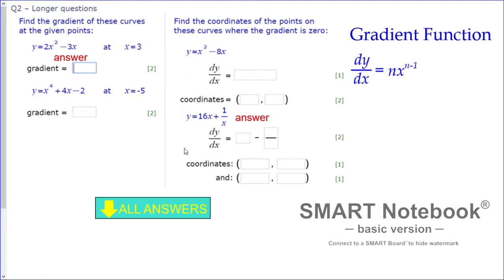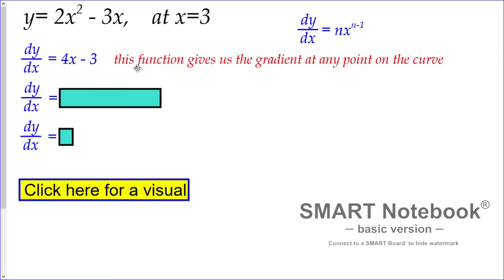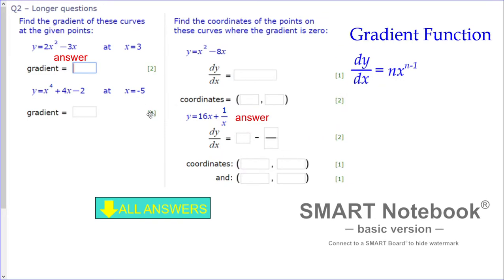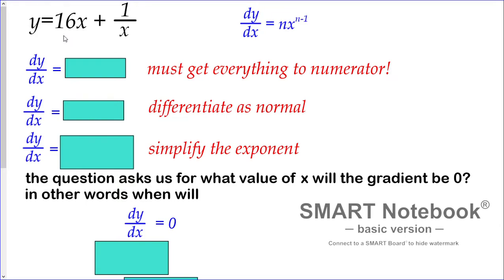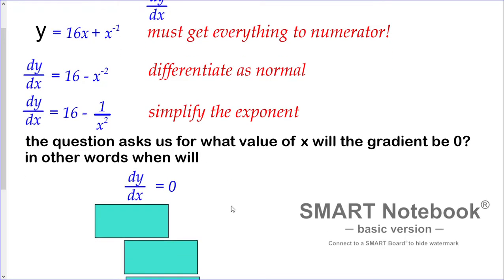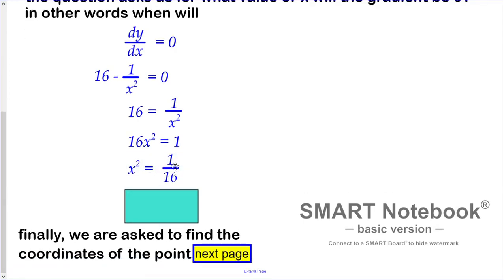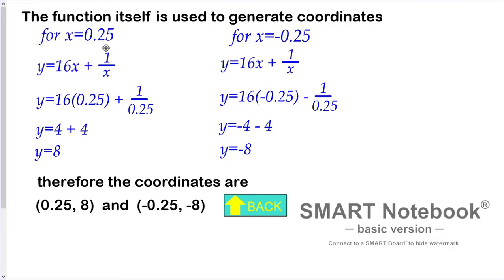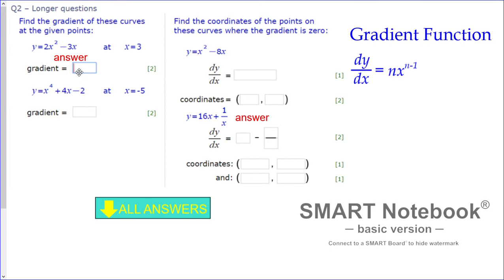differentiating polynomials 2